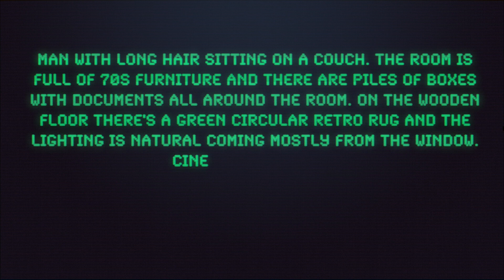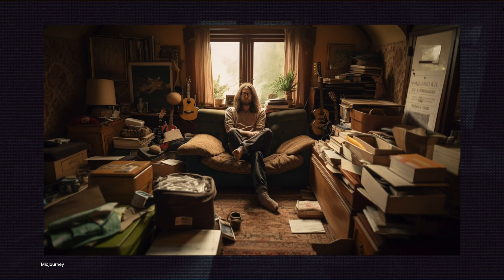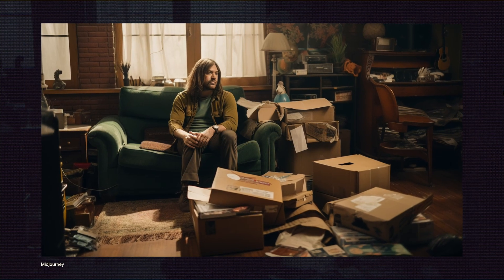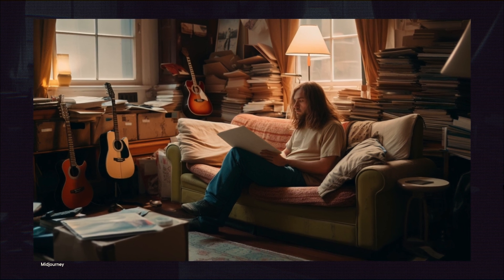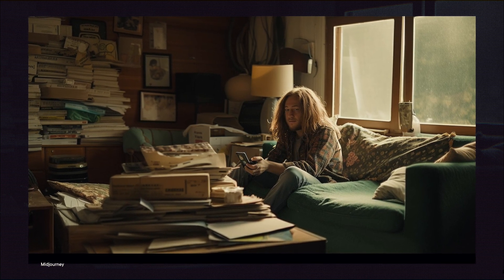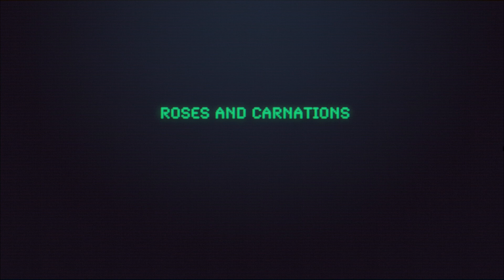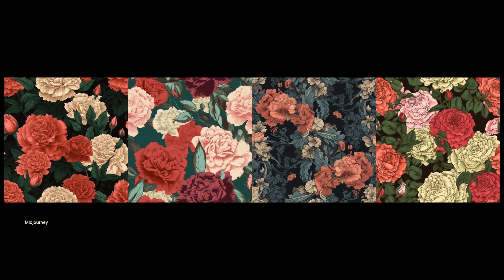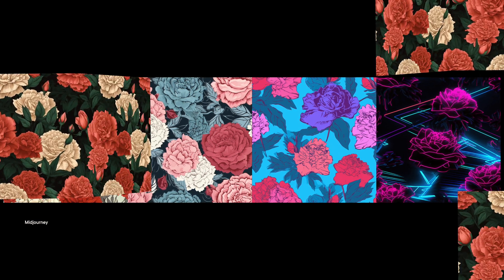Adobe Firefly vs Midjourney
Adobe has just entered the A.I. game! Let's explore how much it can compete with Midjourney!

My gear:

Synology 1821